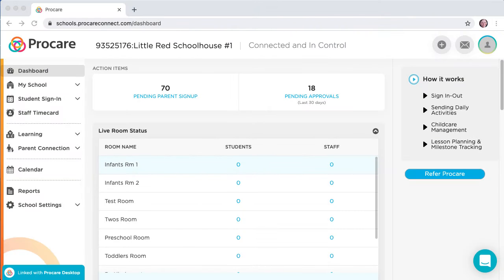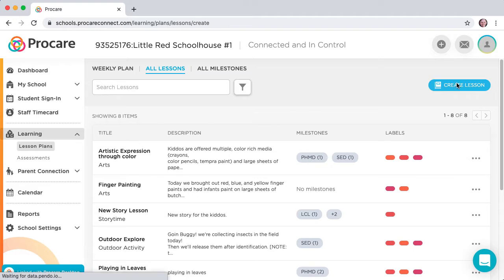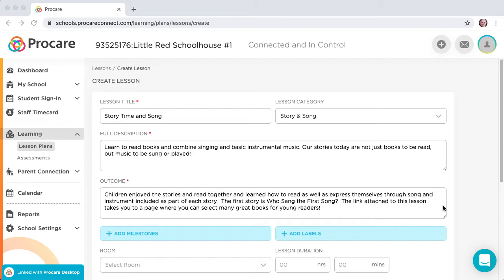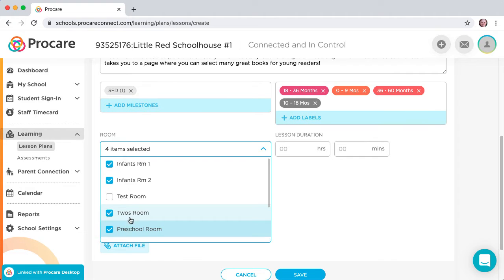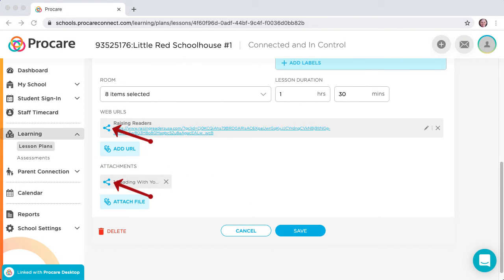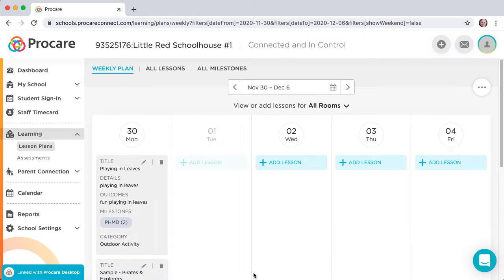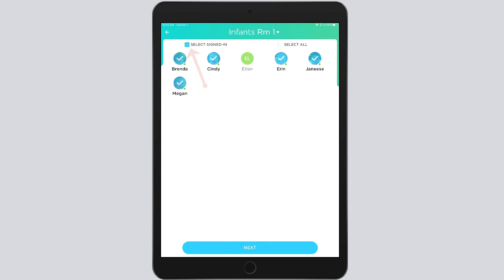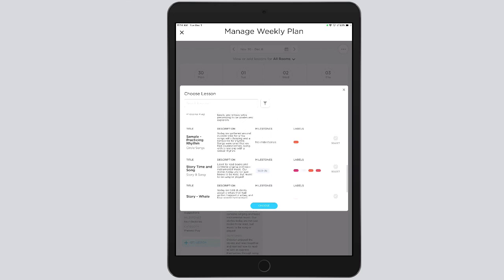Procare Parent Engagement -Creating Lesson Plans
This video demonstrates how to create Lesson Plans in the Parent Engagement application and then use those plans in the mobile app.